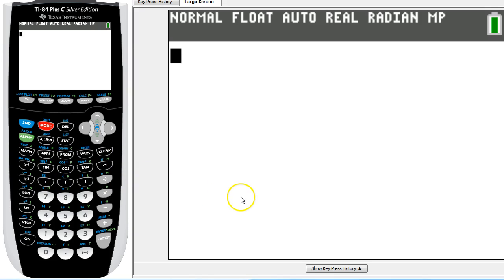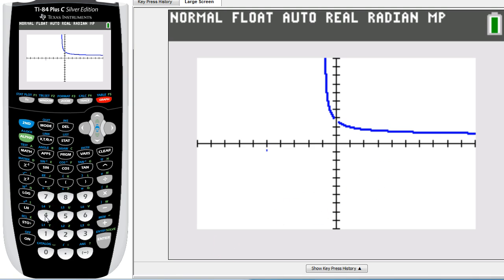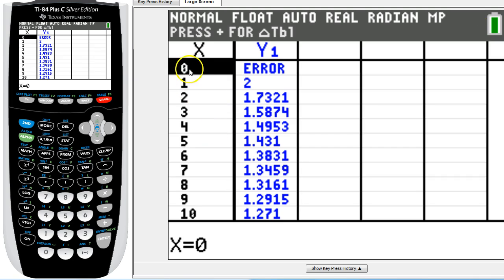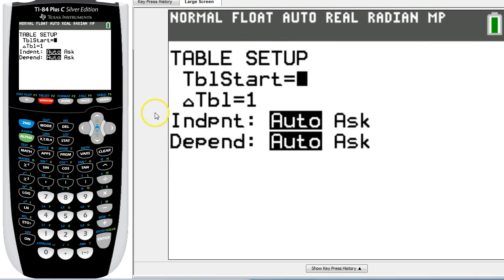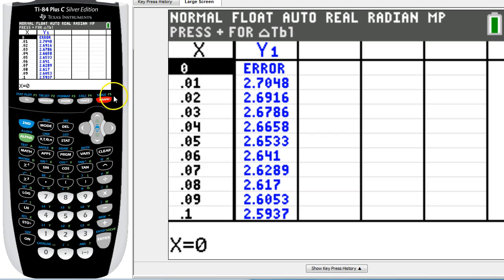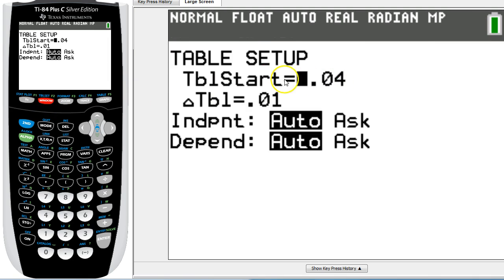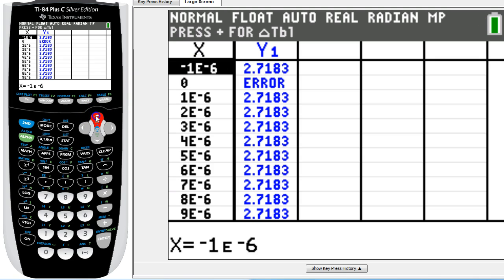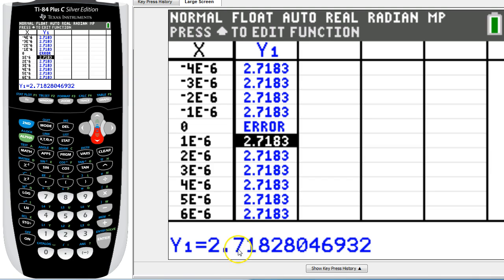2.2 #15 - Estimating Limit with Graphing Calculator